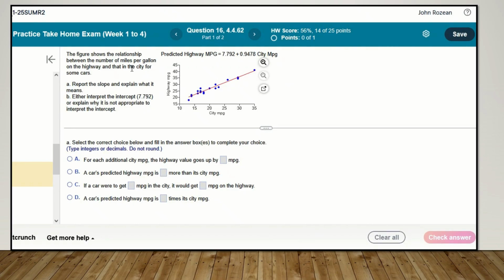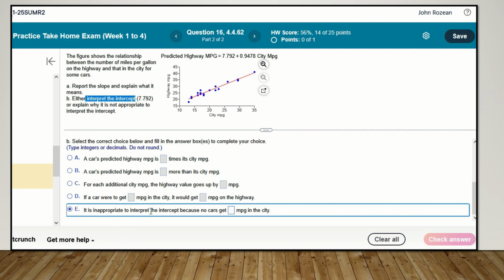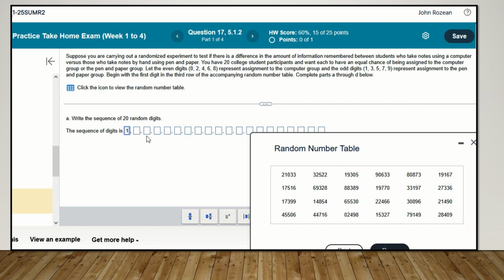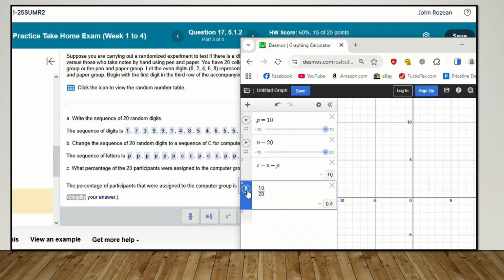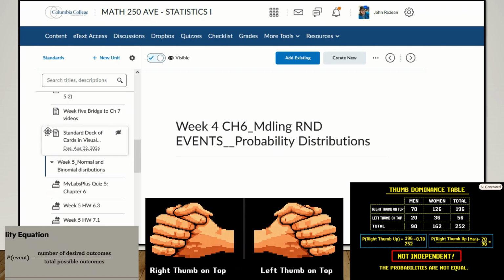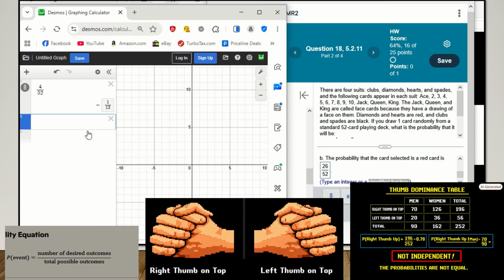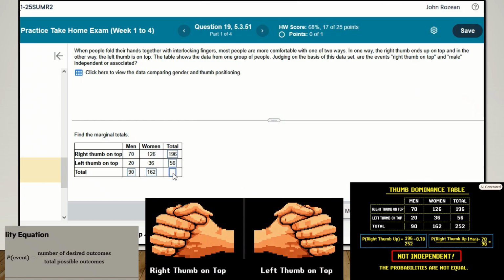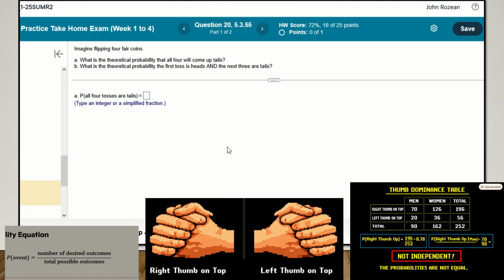Practice Take Home Final Exam Part 4 q15 to 19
In this lesson, we take a guided journey through the foundations of statistical thinking — starting with linear regression and ending with the powerful ideas of conditional probability and independence.

Time Stamps
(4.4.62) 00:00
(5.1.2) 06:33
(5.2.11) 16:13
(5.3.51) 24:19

We begin with a given regression equation, interpreting the slope and y‑intercept in real‑world context. Even when the scatterplot is messy, the regression line becomes our best attempt to make sense of chaos — a perfect transition into probability, where prediction meets uncertainty.

From there, we go old‑school: using a random number table to simulate fair random assignment. This pen‑and‑paper method shows how empirical probability emerges from experiments and simulations, whether analog or digital.

Next, we build and complete a two‑way table, using counts to structure categorical relationships. Instead of relying on percentages alone, we convert the table into probability estimates, setting the stage for deeper analysis.

With the table complete, we explore conditional probability — how the likelihood of an event changes when we restrict our attention to a specific subgroup. Finally, we connect everything to the multiplication rule and the concept of independence, showing that events are independent when:

P(A) = P(A | B)

…and dependent when they’re not.

This lesson ties together prediction, randomness, structure, and logic — giving students a clear path from regression modeling to probability reasoning.

🔢 Topics Covered
Interpreting slope & intercept in linear regression

Using regression for real‑world prediction

Old‑school random number tables for simulation

Empirical vs. theoretical probability

Completing and analyzing two‑way tables

Conditional probability explained

Independence & the multiplication rule